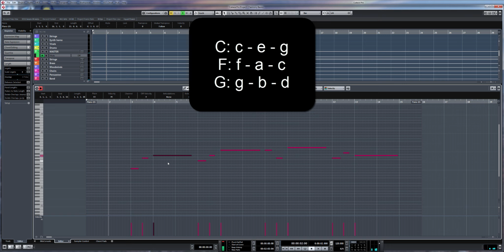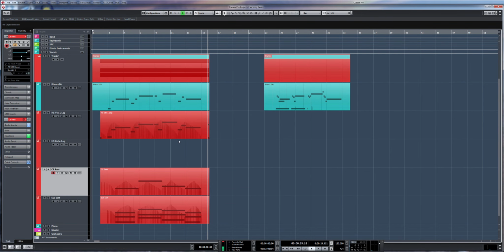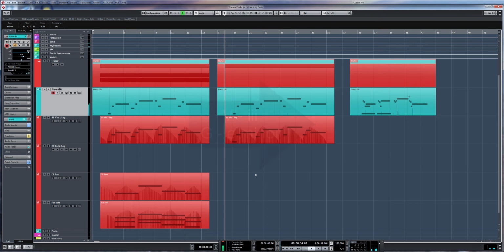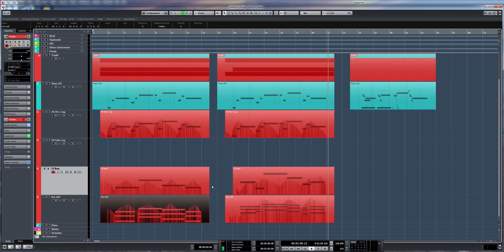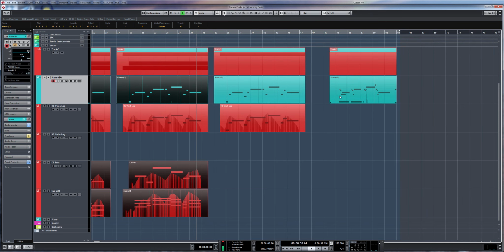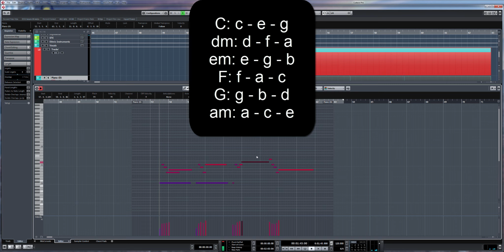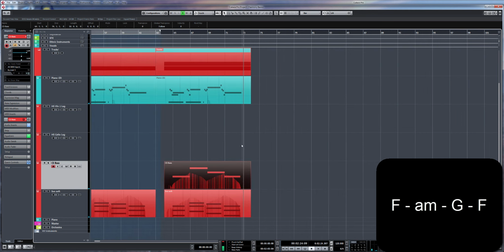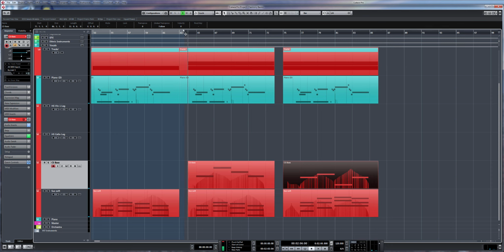01 Harmony fundamentals. 17th video